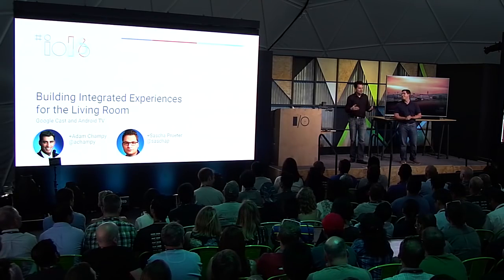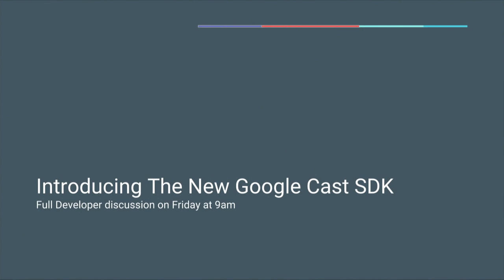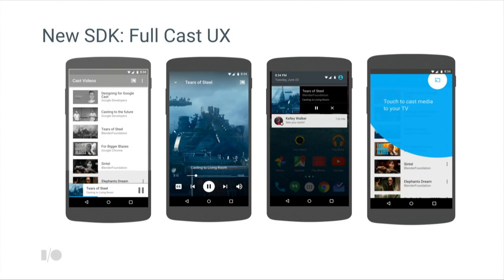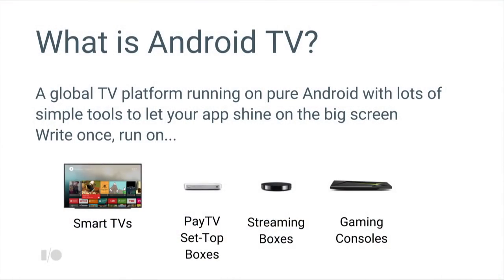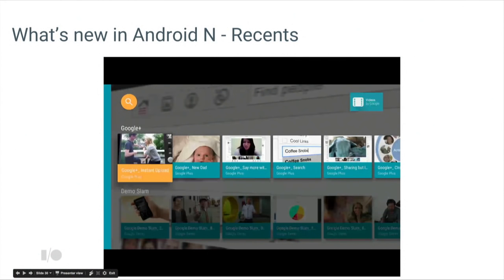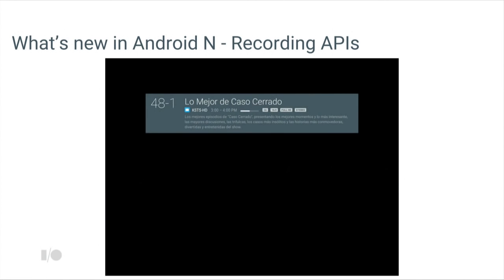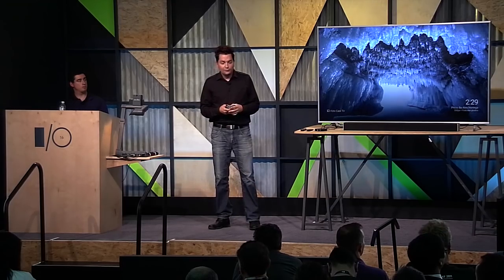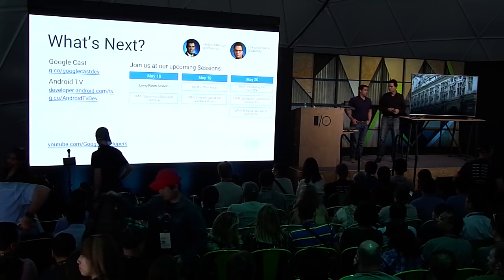Google Cast & Android TV: Building connected experiences for the home - Google I/O 2016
Platforms like Google Cast and Android TV are making it even easier for consumers to connect with their favorite entertainment in the living room. In 2016, these platforms are expanding to reach millions of users globally with several new OEMs and operators announcing support for TVs, displays, speakers, and set-top boxes. To reach all of these users and endpoints, developers need powerful, simple, intuitive SDKs for living room experiences ranging from content streaming to gaming. Come listen to Adam Champy, Product Manager for Google Cast, and Sascha Prueter, Product Manager for Android TV, share how to develop living room experiences with the new Google Cast SDK and Android N - and preview how we are making things simpler for developers.